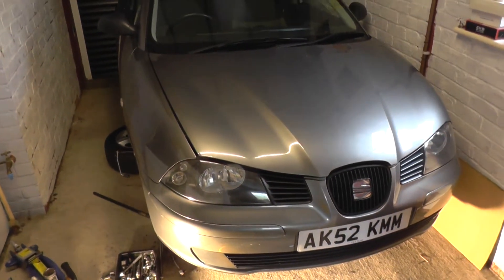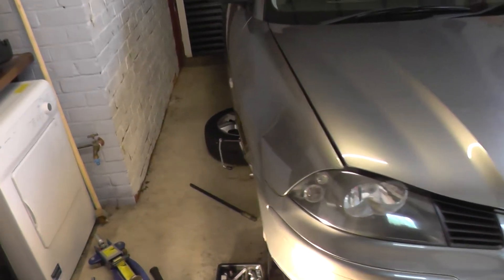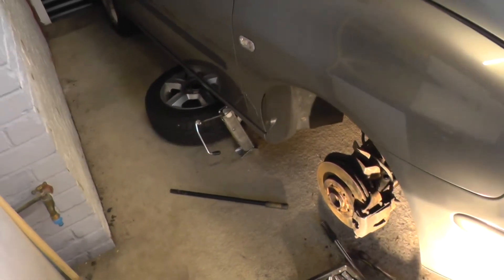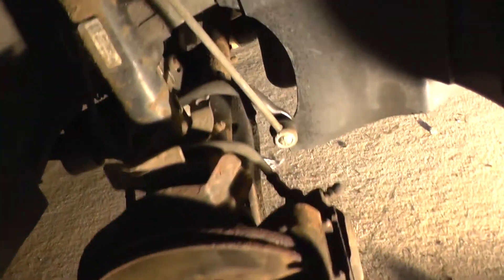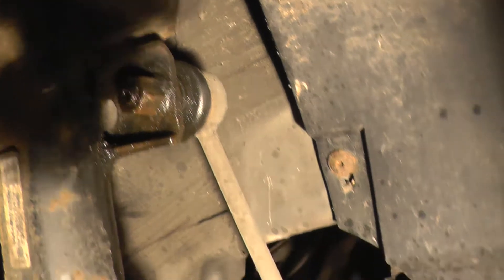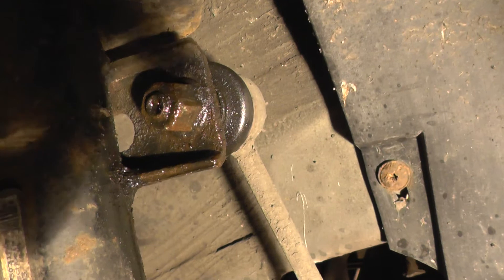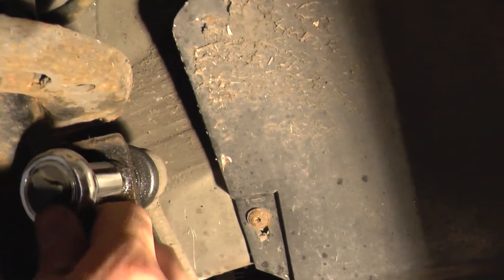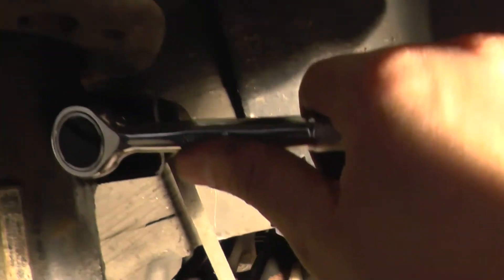Seat Ibiza Mk4 Drop Link Replace Remove Change Guide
The biggest online database for Seat How To Guides right